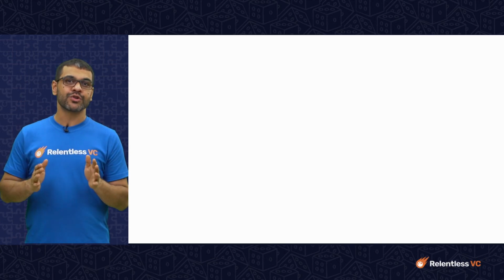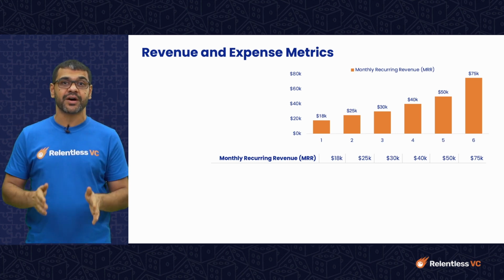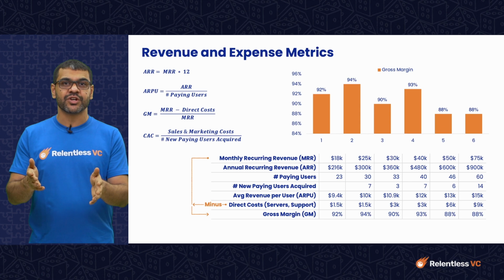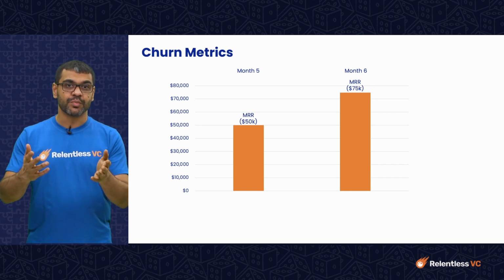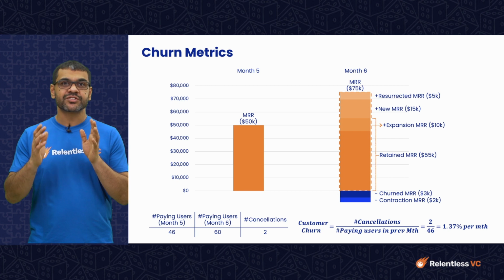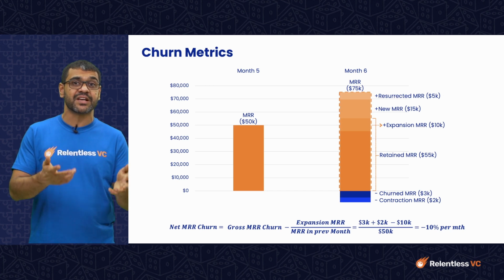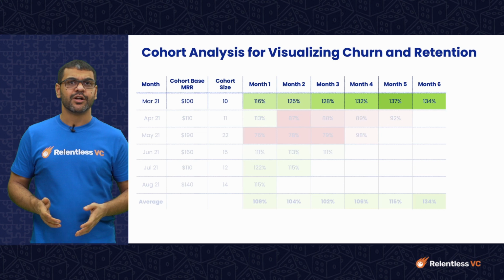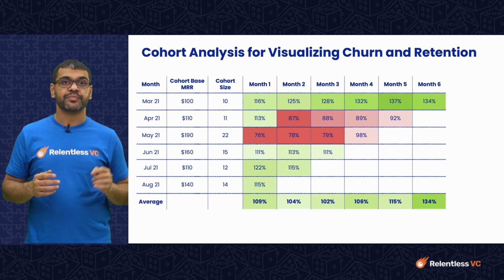Key Metrics to evaluate a SaaS startup like a VC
This video is part of the Venture Capital and Entrepreneurship Coursework by Relentless VC. You can check out the entire coursework

Relentless VC is an early-stage, sector-agnostic VC fund.

Before we dive deeper into the case studies of 3 different SaaS companies over the next few videos, we look at some key metrics that are important to understand the health and progress of a SaaS business.

The entire VC&E specialization consists of 4 sub- courses:
Course 1: Belief Systems
Course 2: The Venture Capital Business Model
Course 3: The SaaS Game
Course 4: The Internet Aggregation Game

Please note that the content here is for informational purposes only, nothing here should be taken as legal, business, tax, or investment advice or be used to evaluate any investment or security.